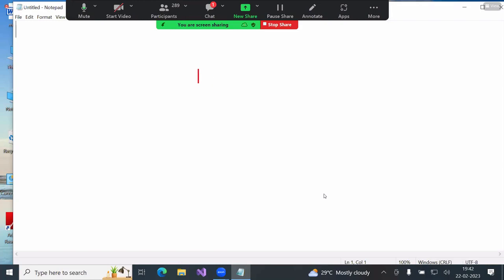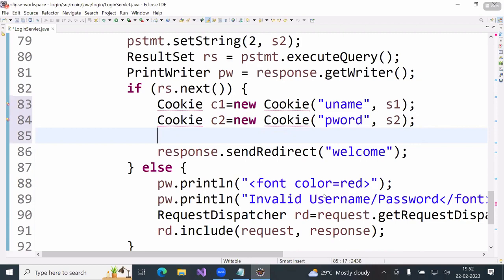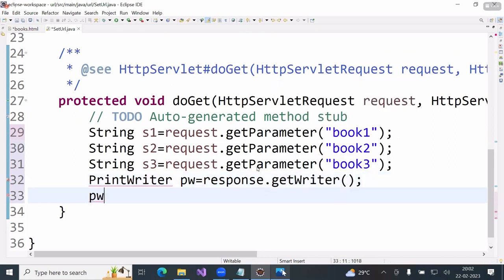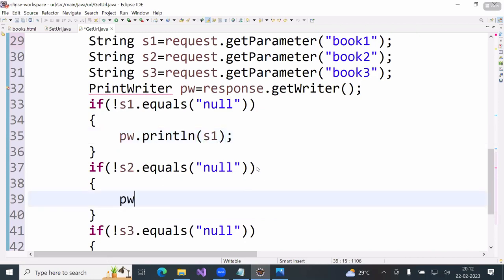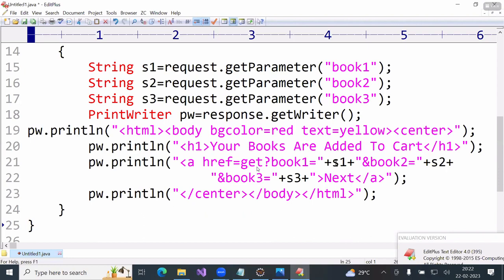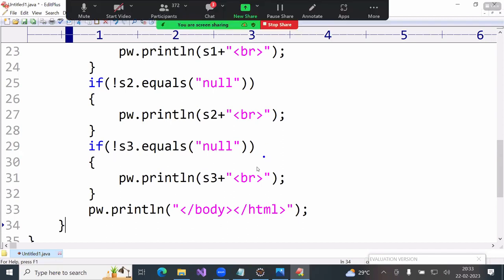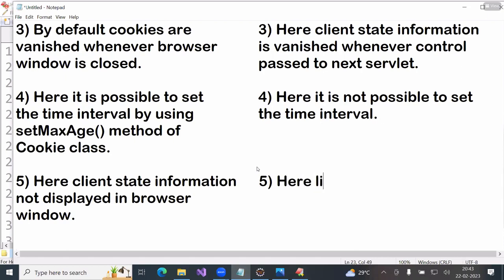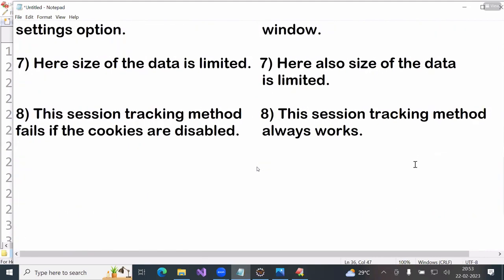DAY 46 | Advance Java | Mr Venkatesh Mansani | ITWORLD